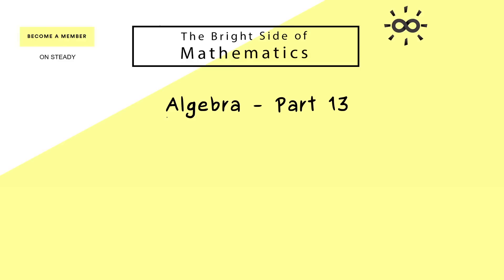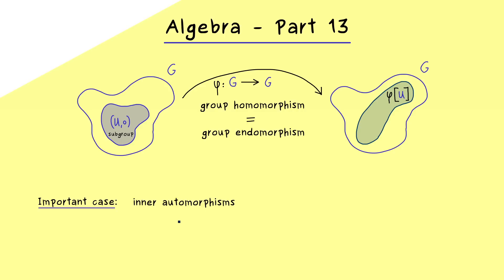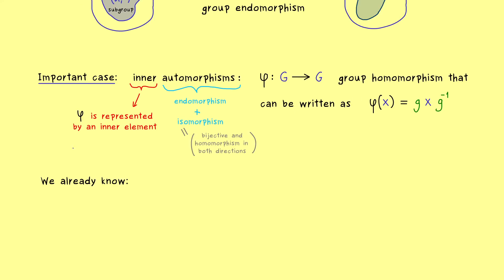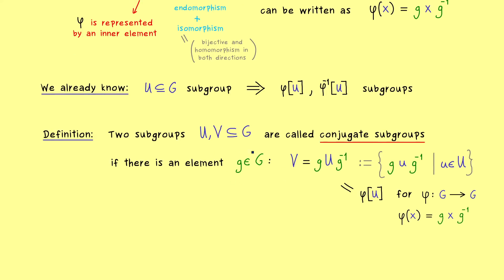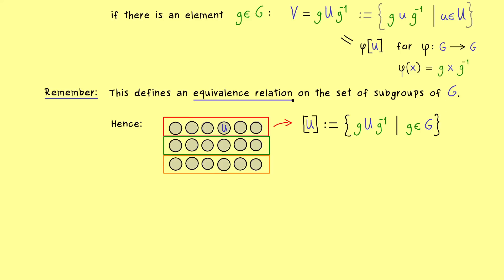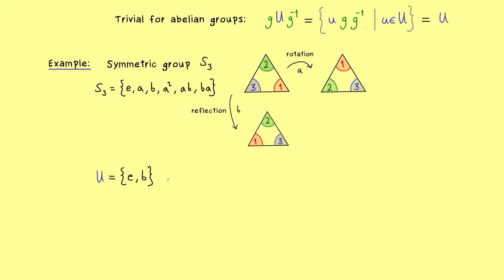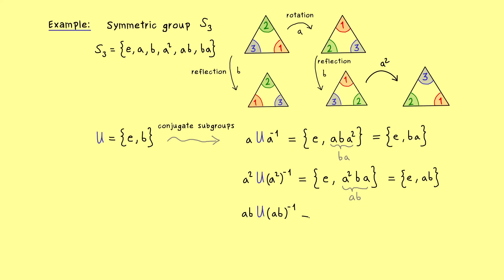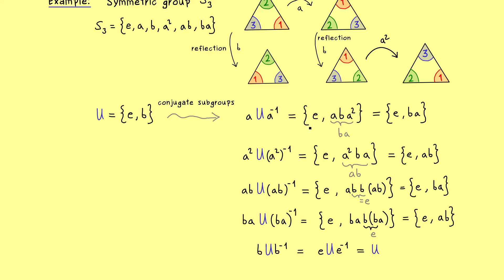Algebra 13 | Conjugate Subgroups